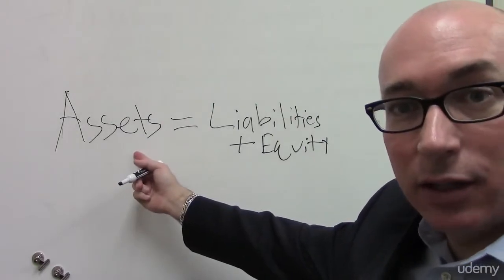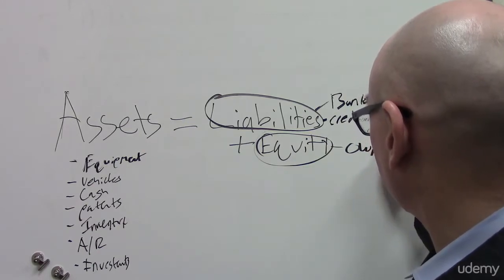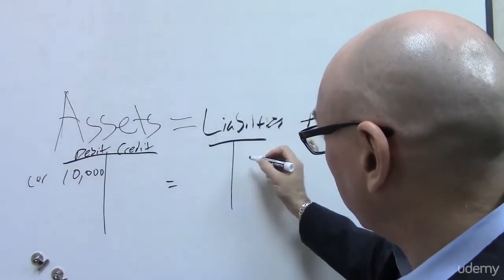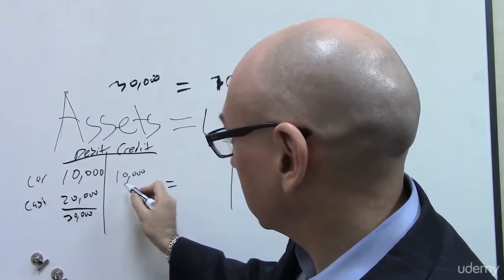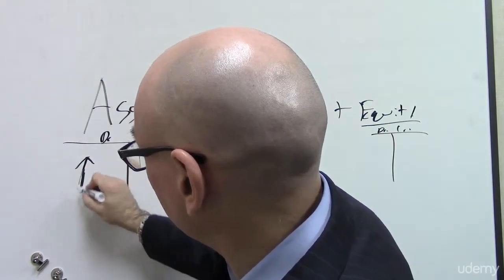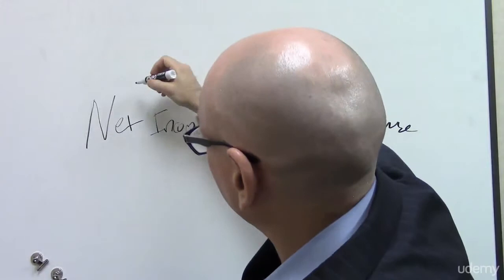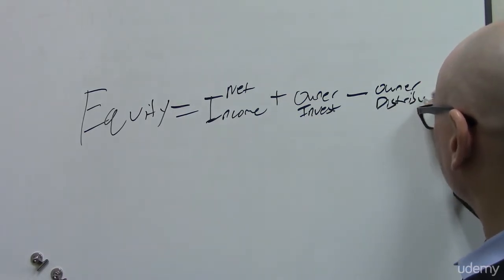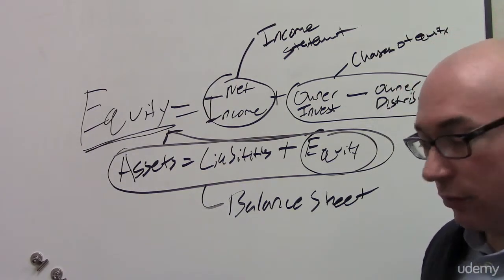Over view of the accounting equation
This is a step by step overview of the accounting equation.